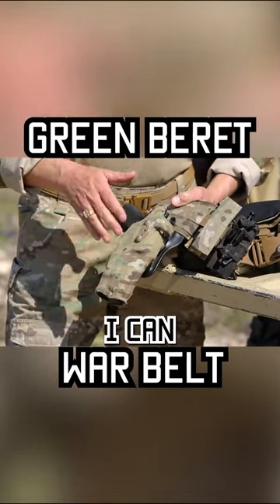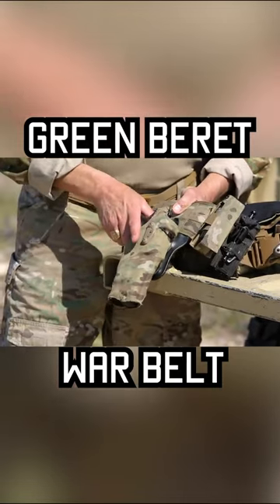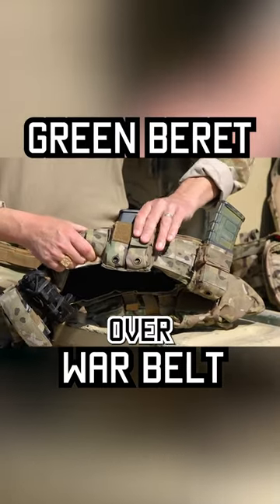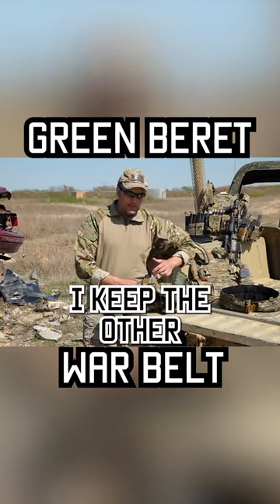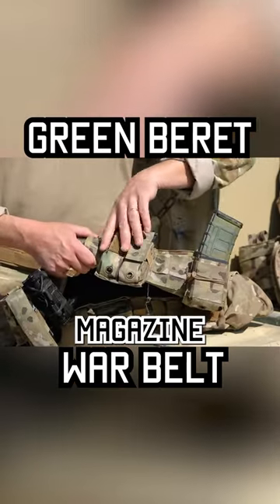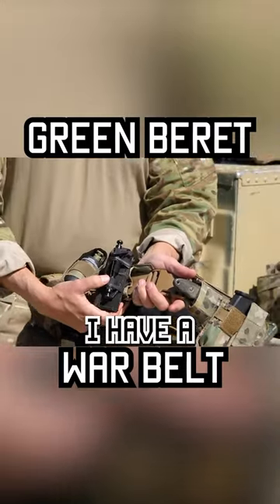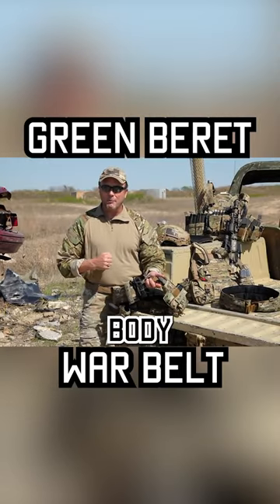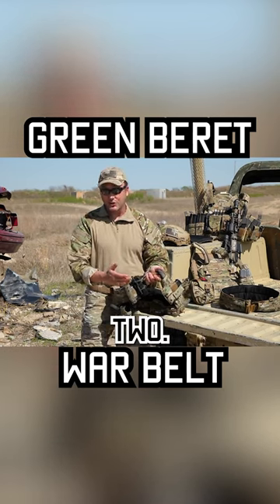GREEN BERET WAR BELT SETUP